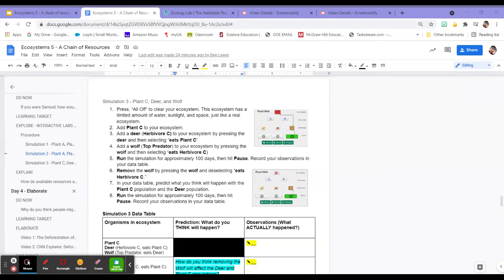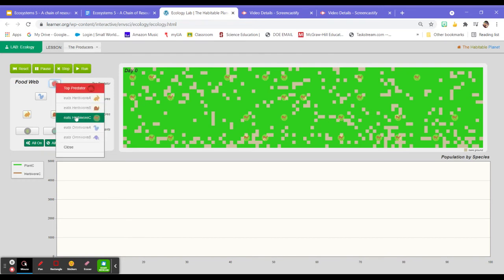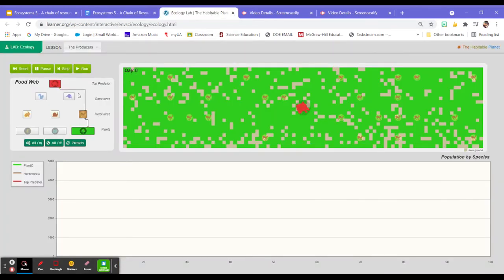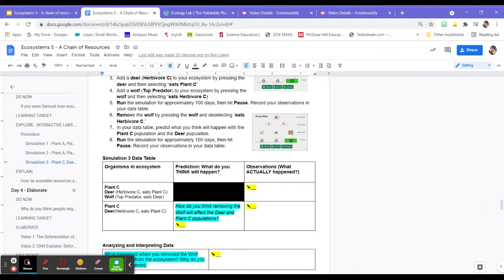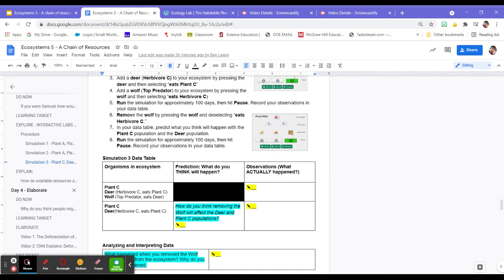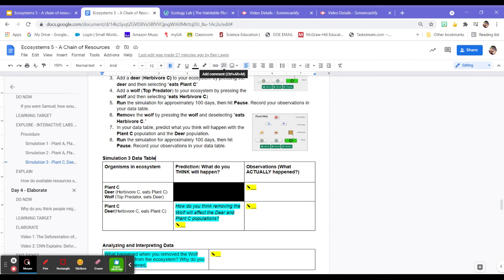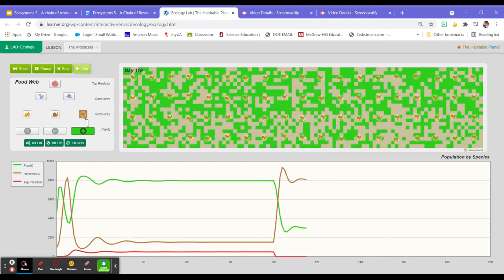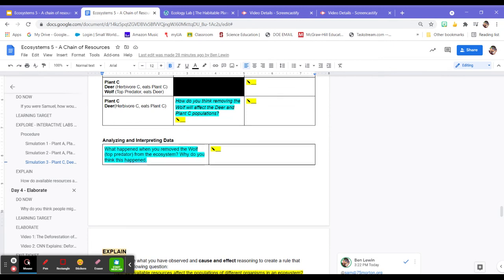Ecosystems 5 Simulation 3